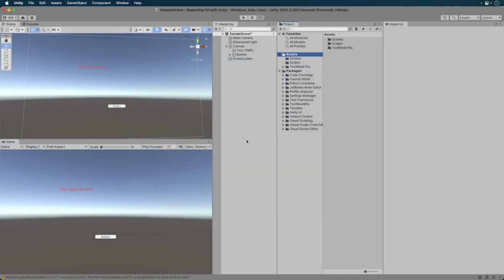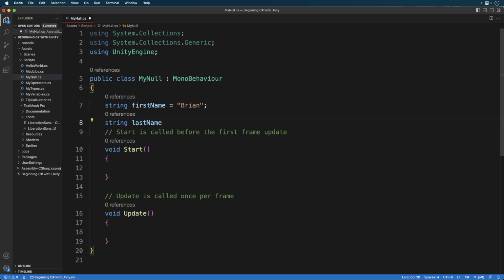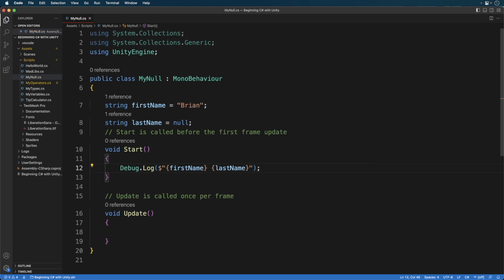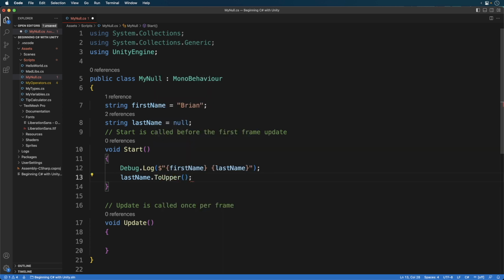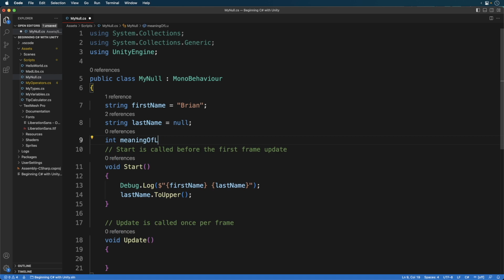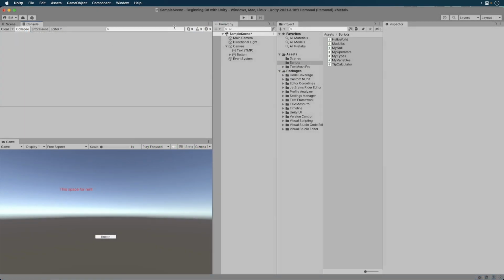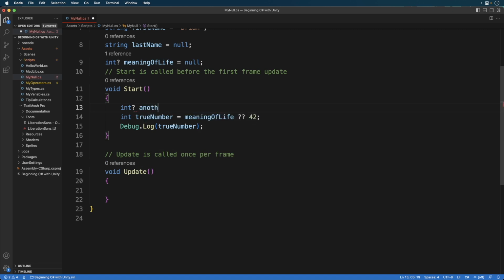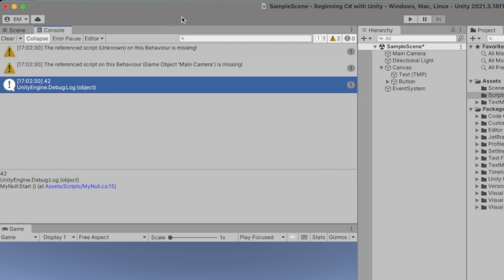Beginning C# with Unity (2023 Edition) - Working with Null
Null is a value that represents no value. Understanding how to use null is critical to working with variables in all your games.

Note: Unity is required. You can download the free version from Unity3d.com. This course has been developed using just the personal version.

Kodeco aims to be the best online learning platform for mobile developers at every step of their career, all the way from building your first app, to becoming a respected expert in your field.

About Unity (from Wikipedia):

Unity is a cross-platform game engine developed by Unity Technologies and used to develop video games for PC, consoles, mobile devices and websites. First announced only for Mac OS, at Apple’s Worldwide Developers Conference in 2005, it has since been extended to target more than fifteen platforms.

 It is now the default software development kit (SDK) for the Wii U.]Unity Pro is available for a fee and Unity Personal has no fee; it is available for any use to individuals or companies with less than US$100,000 of annual gross revenue.

On March 3, 2015 with the release of Unity 5.0, Unity Technologies made the complete engine available for free including all features, less source code and support.

Unity is noted for an ability to target games to multiple platforms.Five versions of Unity have been released. In 2006 at the 2006 WWDC trade show, Apple, Inc. named Unity as the runner-up for its Best Use of Mac OS X Graphics category.

About C#:

C# (pronounced as see sharp) is a multi-paradigm programming language encompassing strong typing, imperative, declarative, functional, generic, object-oriented (class-based), and component-oriented programming disciplines.

It was developed by Microsoft within its .NET initiative and later approved as a standard by Ecma (ECMA-334) and ISO (ISO/IEC 23270:2006). C# is one of the programming languages designed for the Common Language Infrastructure.